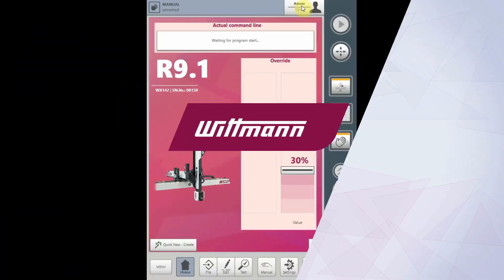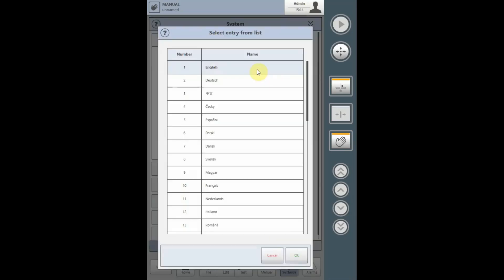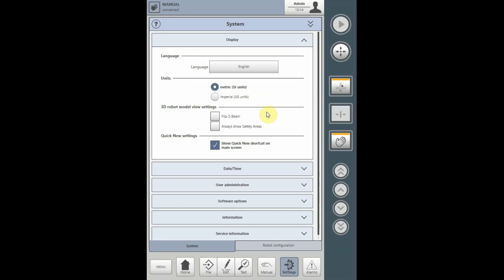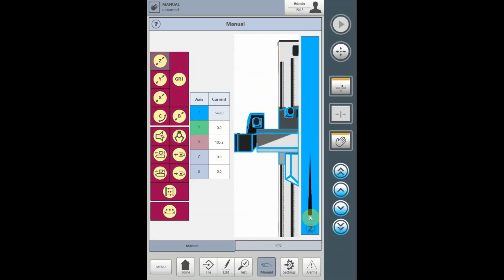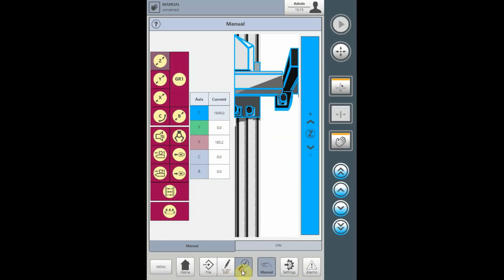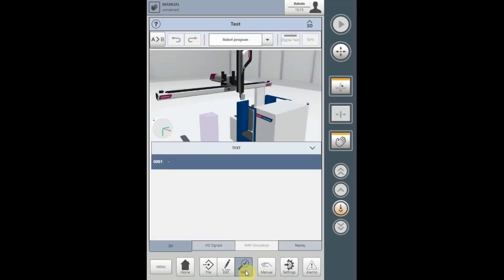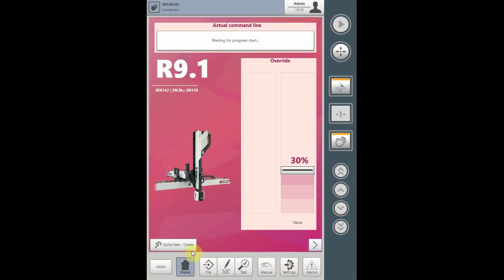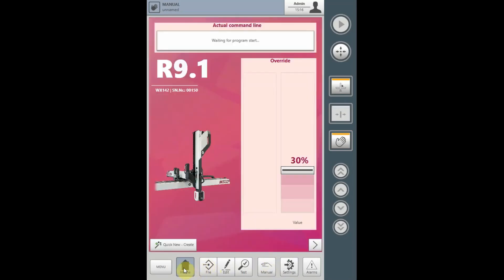R9 Display Settings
Explanation of robot's display settings